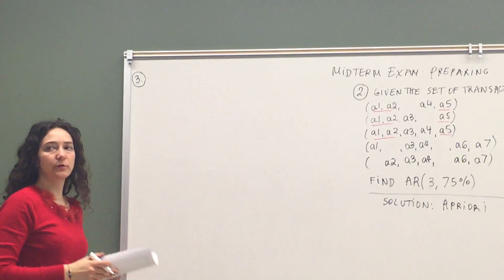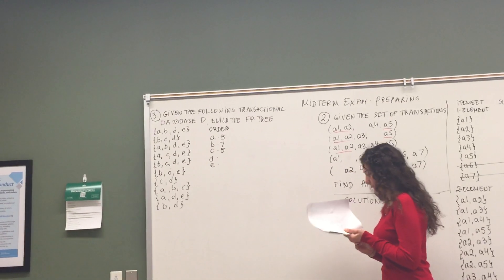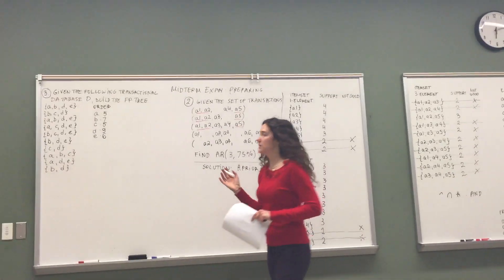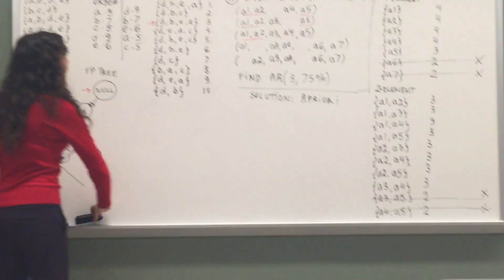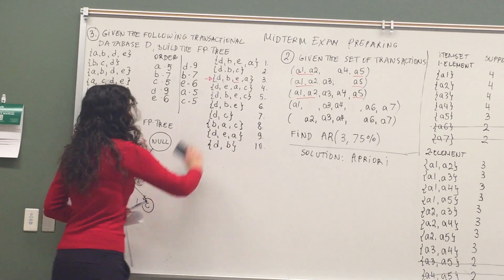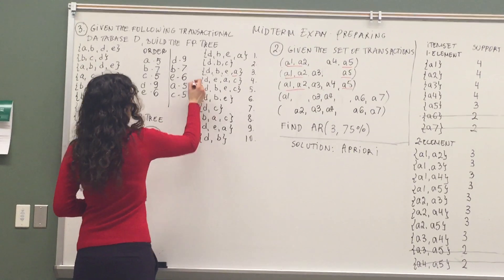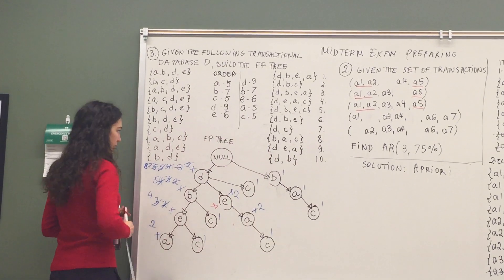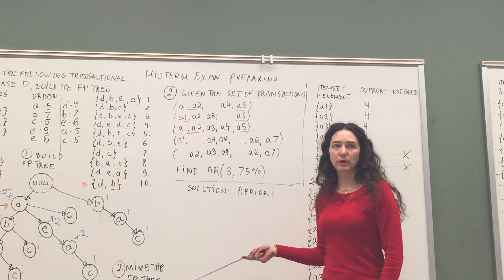L8_05FPTree_MidtermPreparing